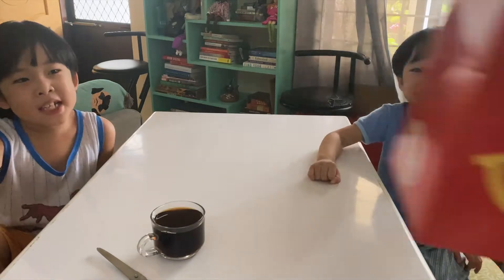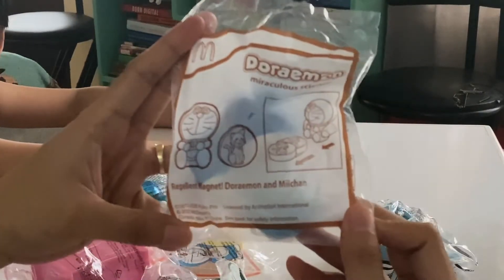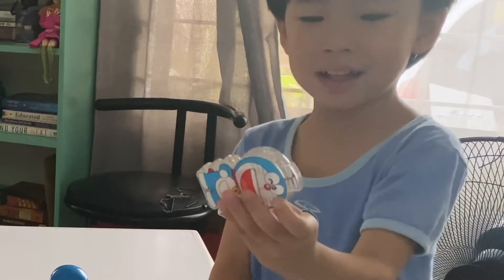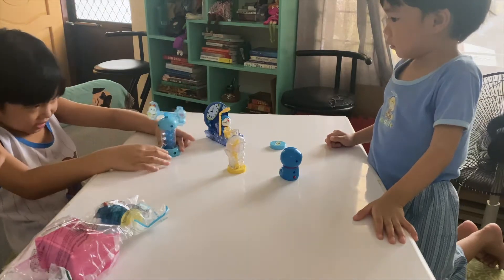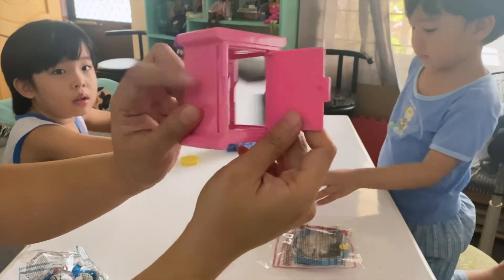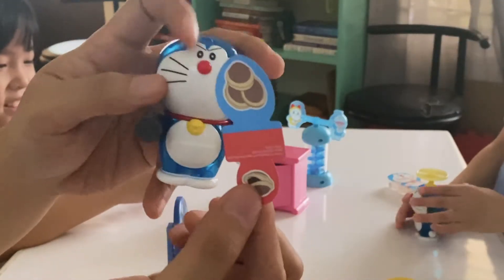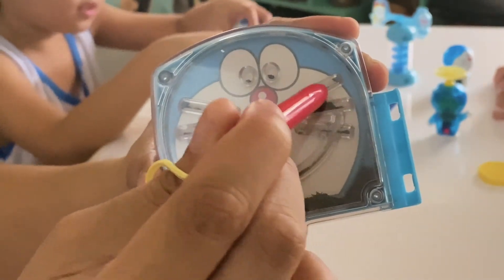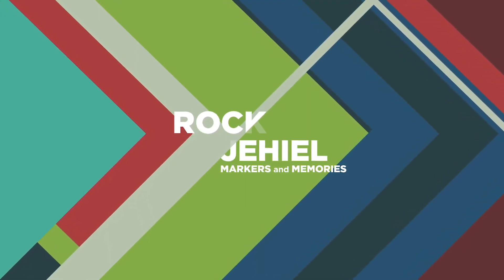EDUCATIONAL TOY ito (sabi ko kay misis)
Kilala pa ba ng mga bata ngayon si Doraemon?